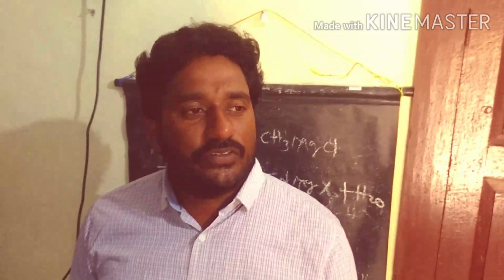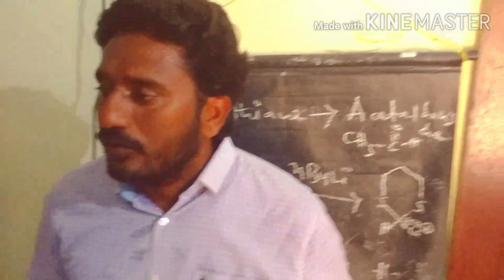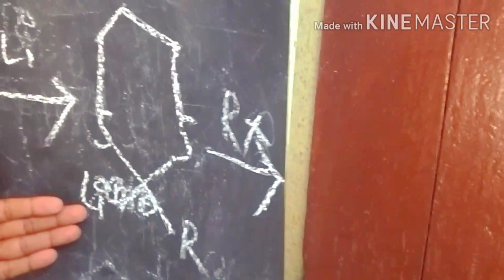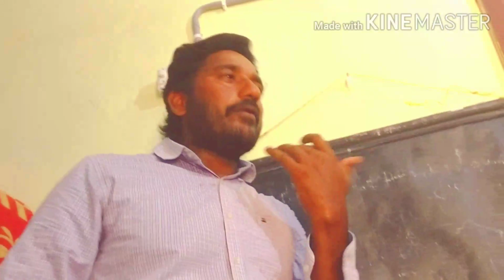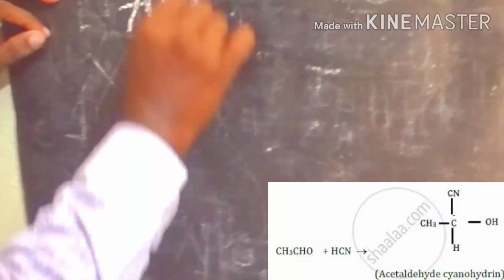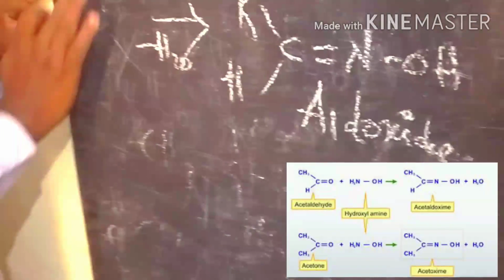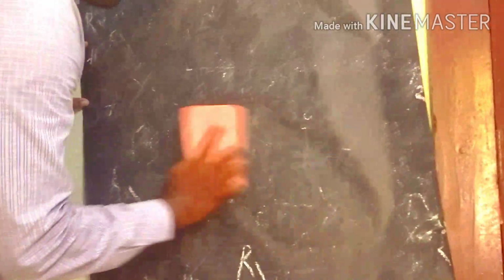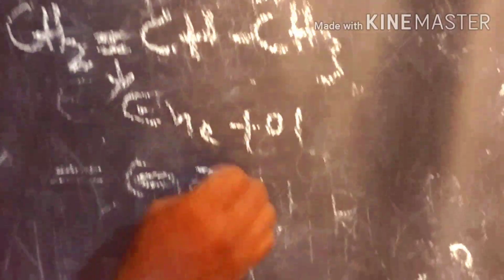Carbonyl compounds#2 preparation